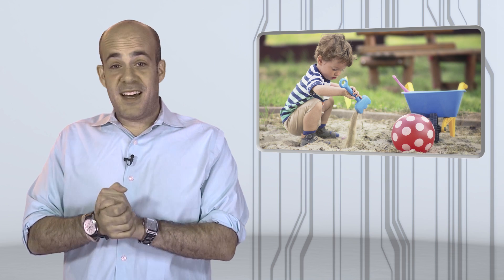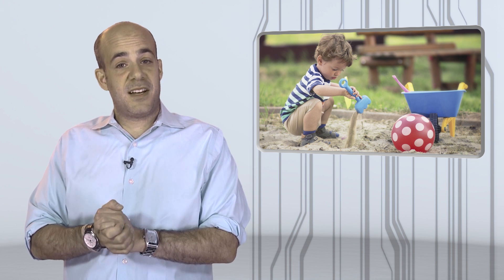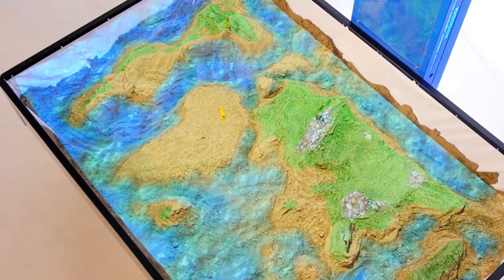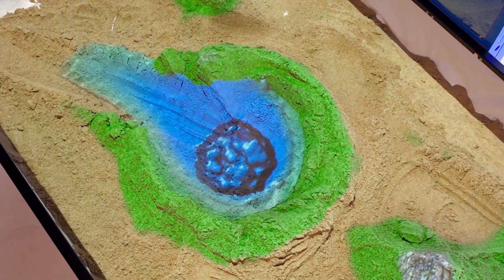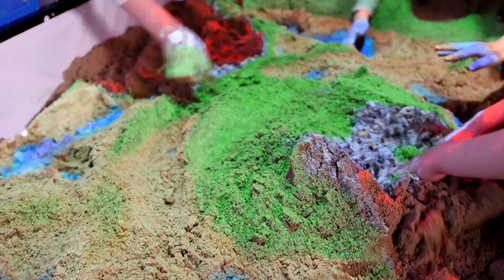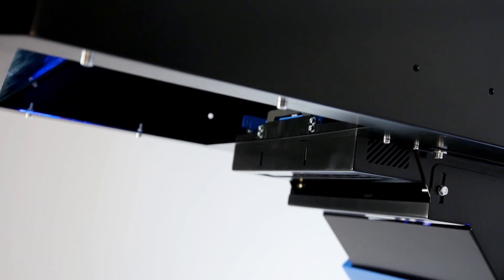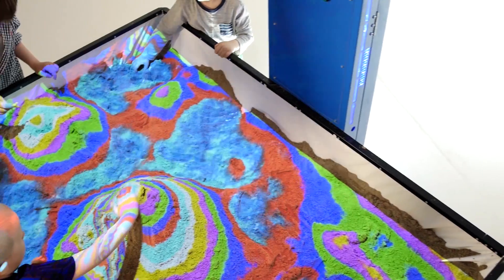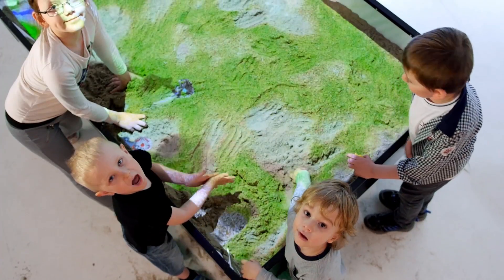iSandBOX - AR Sandbox - NewsWatch Discovery Channel USA segment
Discovery Channel USA have recently contacted us to tell about our interactive augmented reality sandbox. It was broadcasted on June 10th nationwide. Enjoy the result!